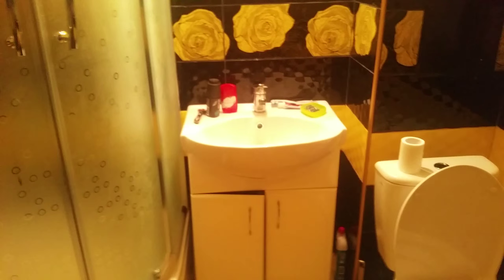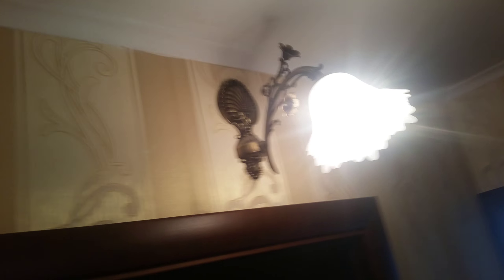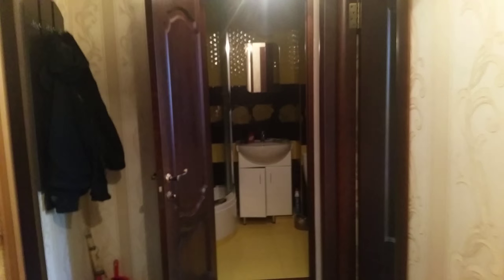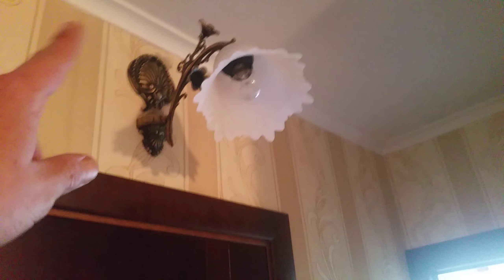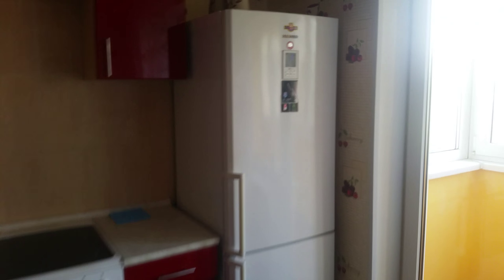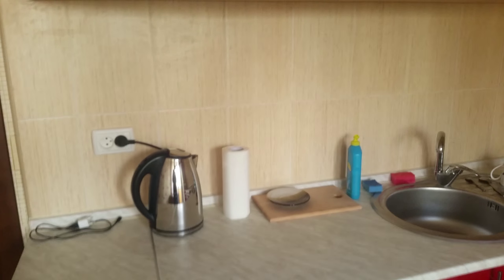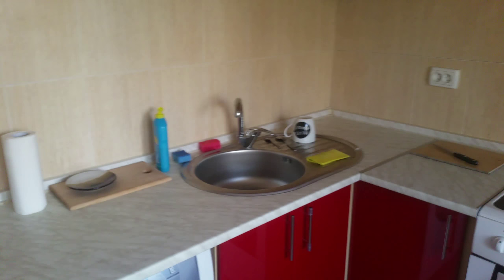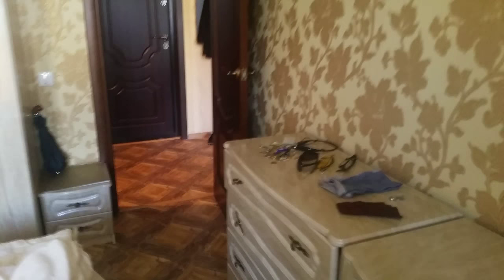April 18, 2016